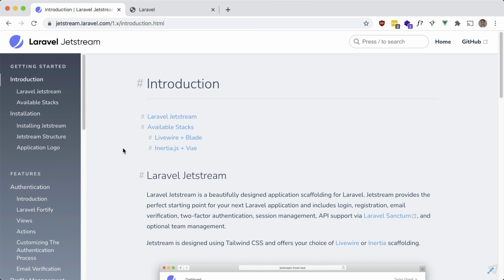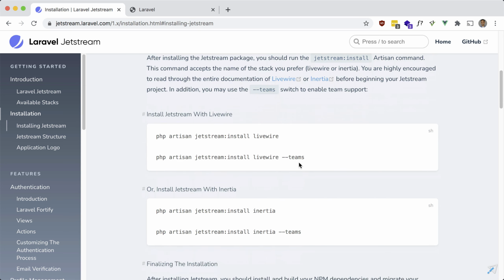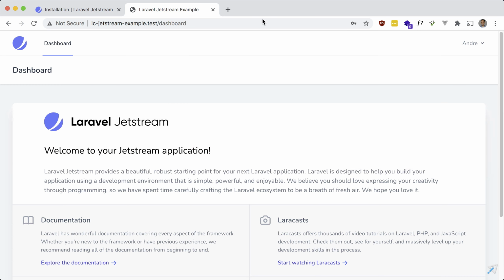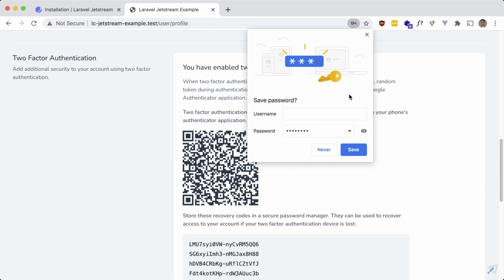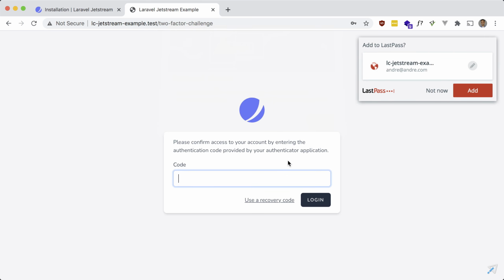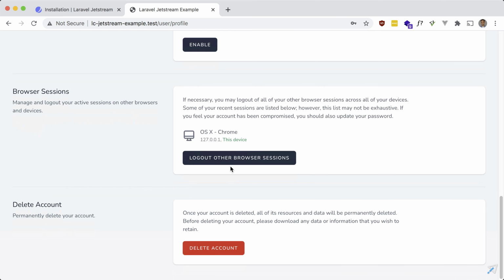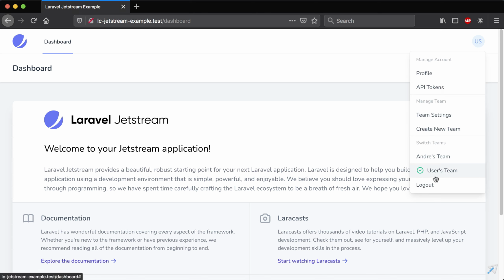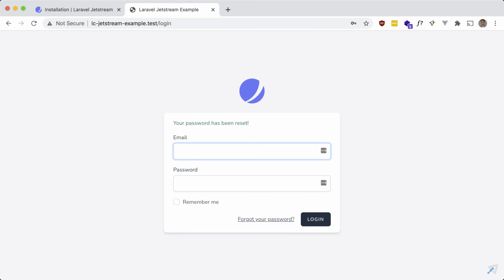002 Jetstream Installation and Features